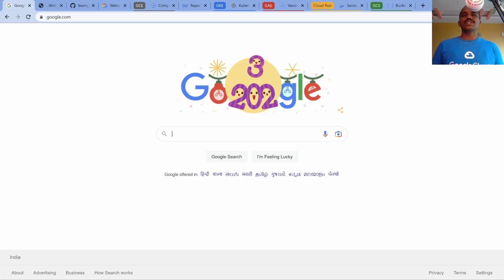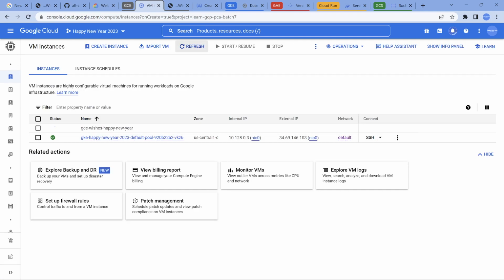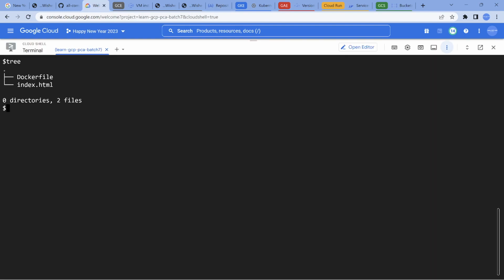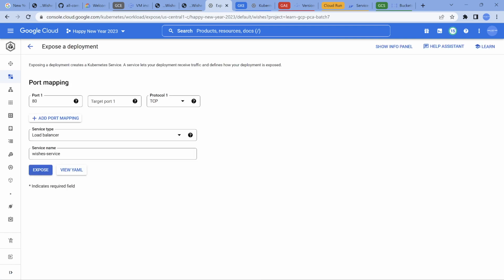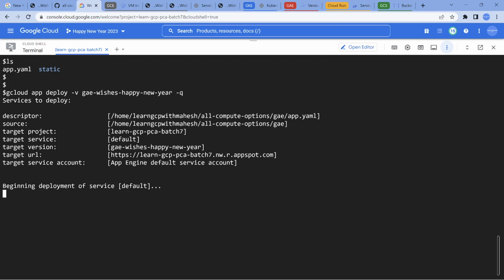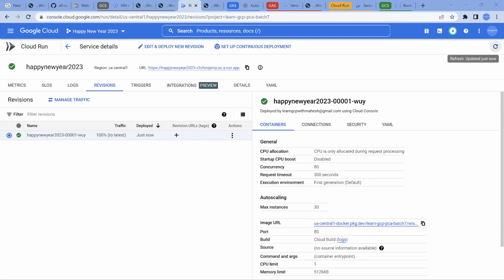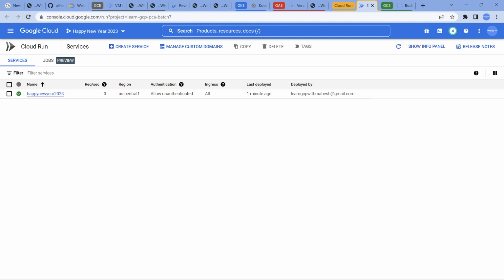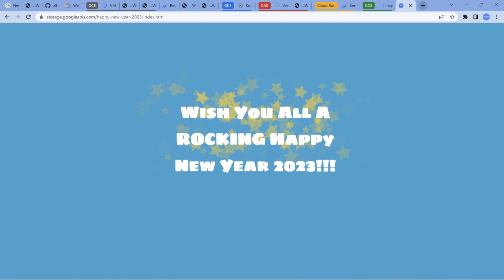Happy New Year 2023!!! Different Compute Options to Host a Static HTML Page - GCE,GKE,Cloud Run,GAE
In this video will see how a simple HTML page can be hosted in